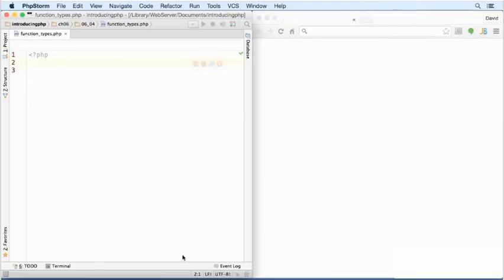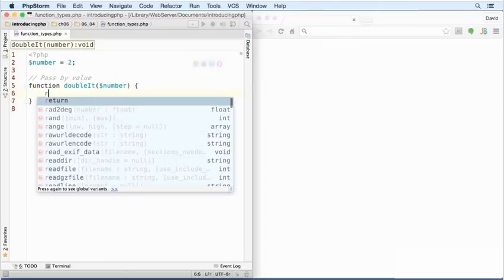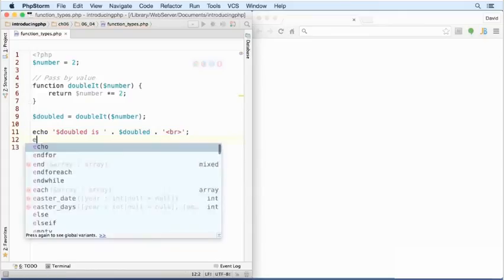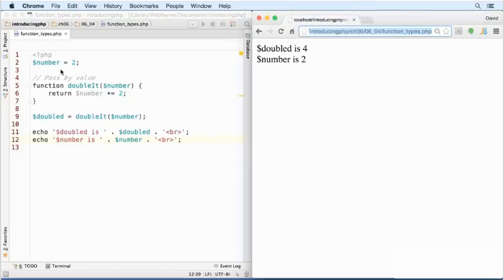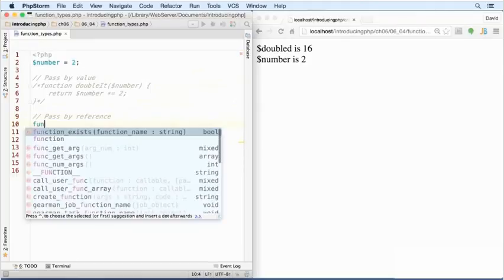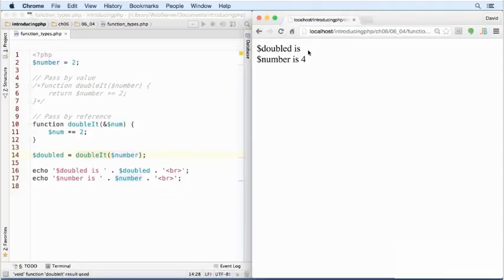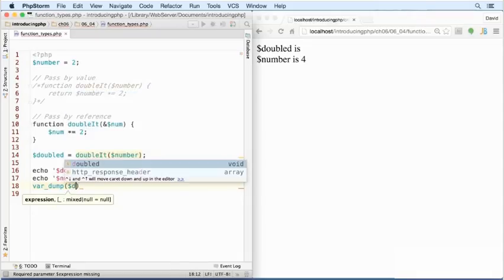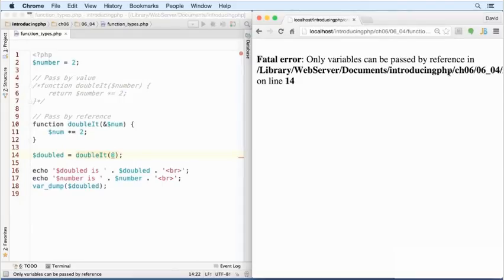Passing arguments by value and reference to a function